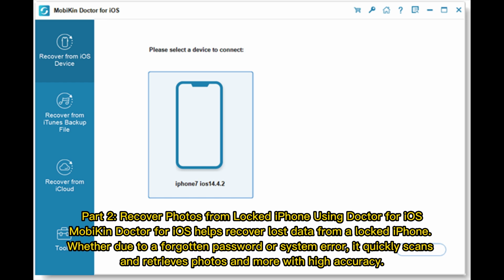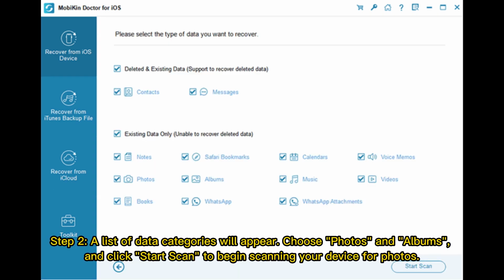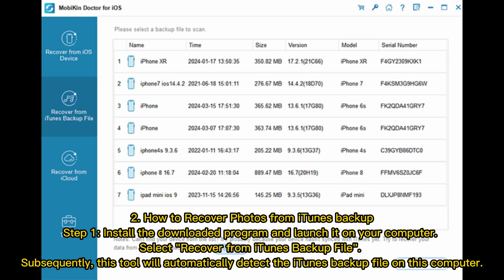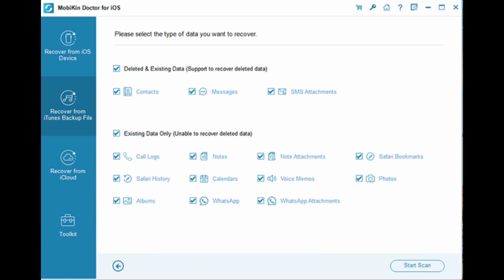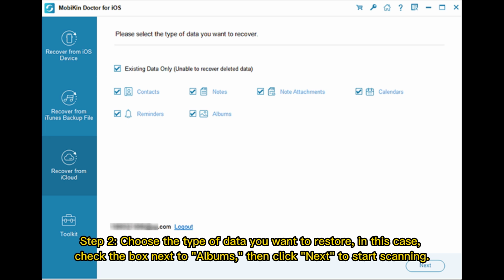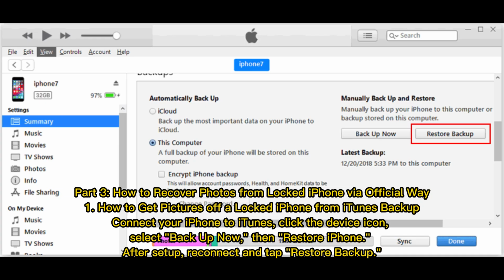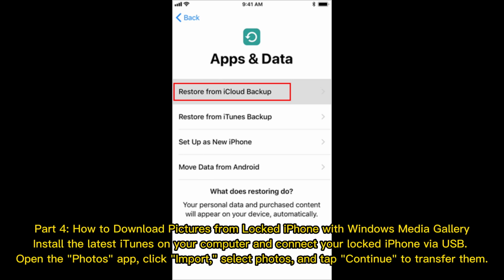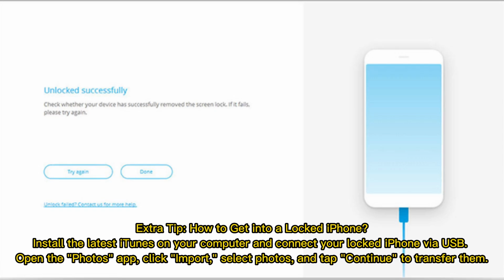How to Recover Photos from Locked iPhone/iPad: 4 Efficient Ways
Want to recover photos from a locked iPhone or iPad? Don't worry! This guide covers four simple ways to get your pictures back. Choose the method that works best for you.

00:00 Start
00:13 Part 1: Can You Get Photos from Locked iPhone?
00:29 Part 2: Recover Photos from Locked iPhone Using Doctor for iOS [HOT!]
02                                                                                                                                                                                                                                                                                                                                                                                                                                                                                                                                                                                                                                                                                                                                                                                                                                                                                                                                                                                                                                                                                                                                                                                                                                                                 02:46 Part 3: How to Recover Photos from Locked iPhone via Official Way
03:28 Part 4: Download Pictures from Locked iPhone with Windows Media Gallery
03:46 Extra Tip: How to Get into a Locked iPhone?